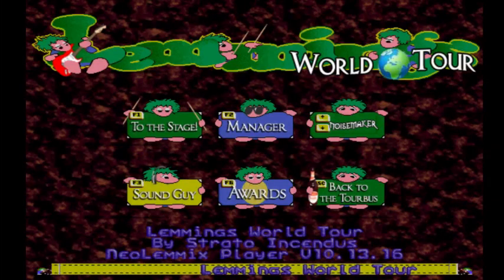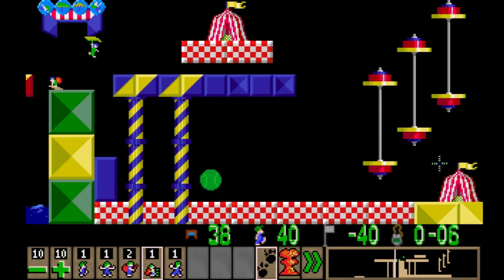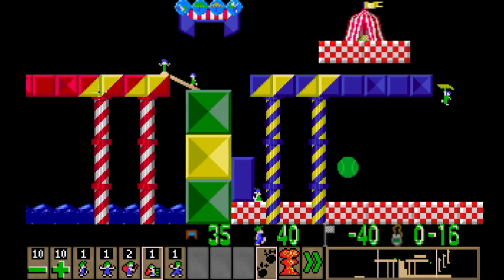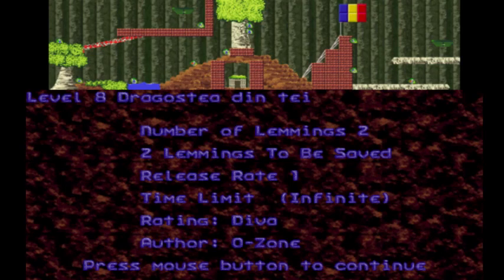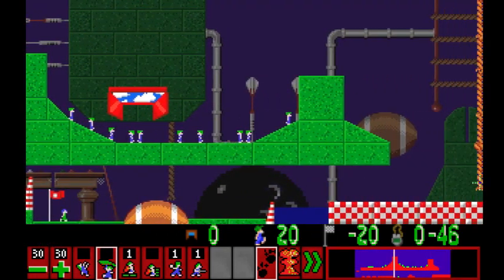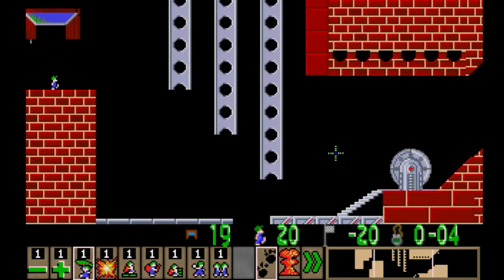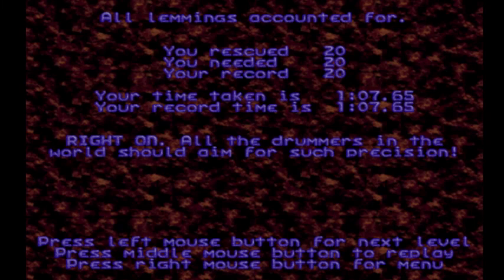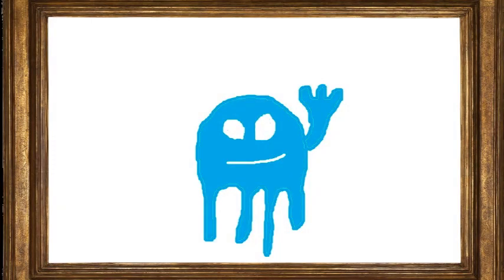Lemmings World Tour Part 22: which has a shocking lack of umbrellas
...where are they?